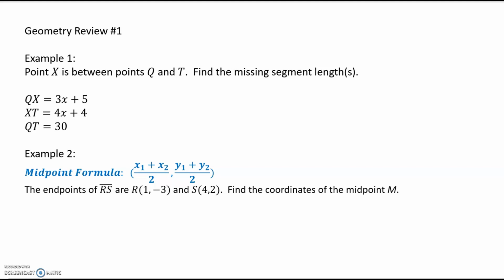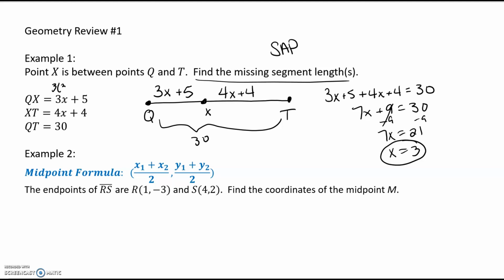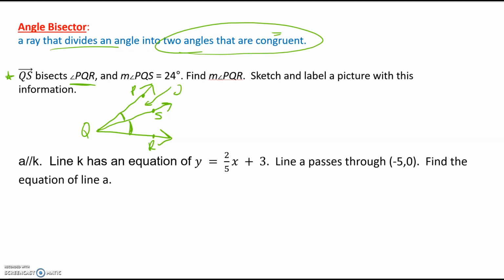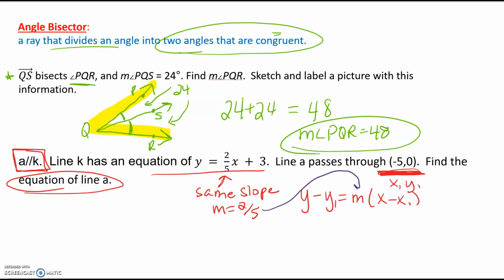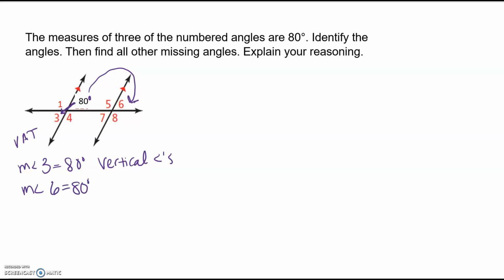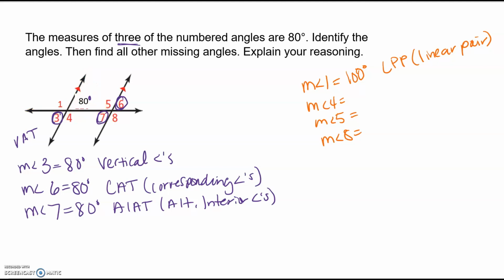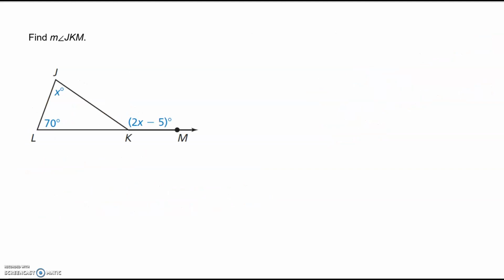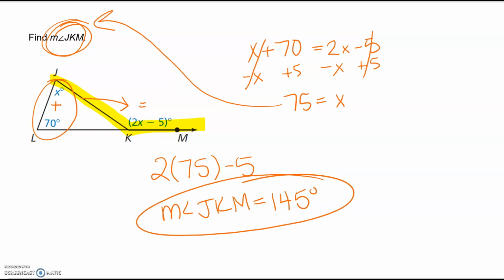Geometry Edcite Review #1